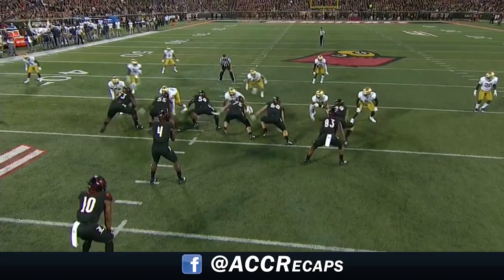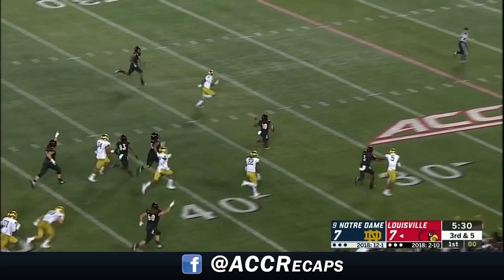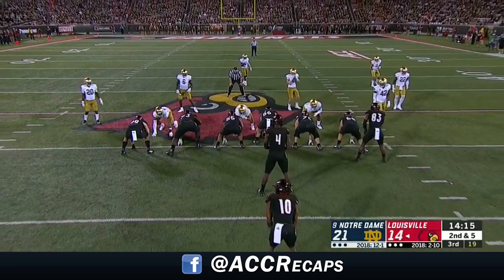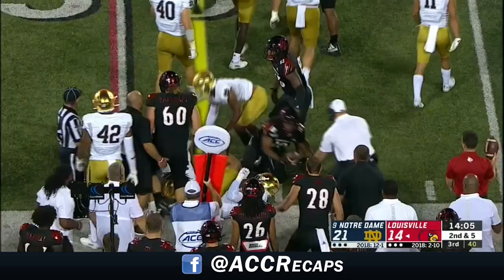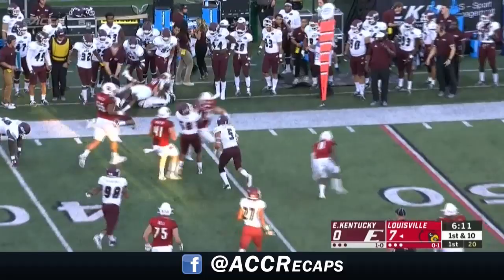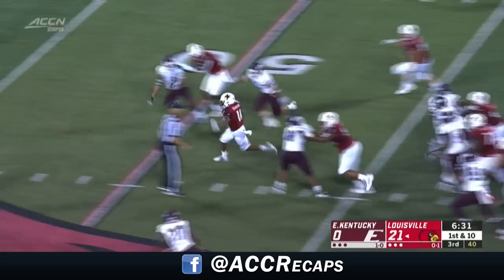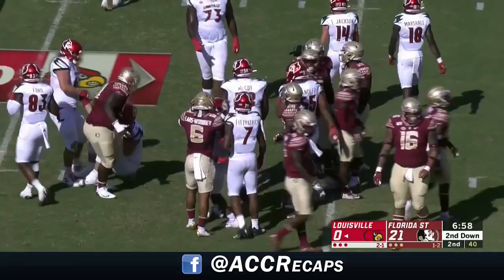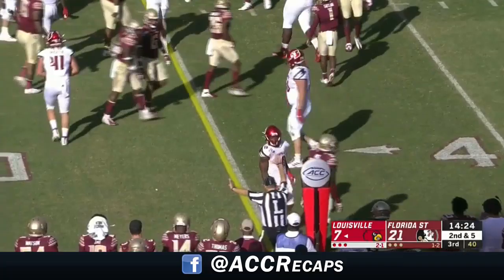Javian Hawkins Top Plays through Week 4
Louisville running back Javian Hawkins Top Plays Through Week 4 of the college football season.